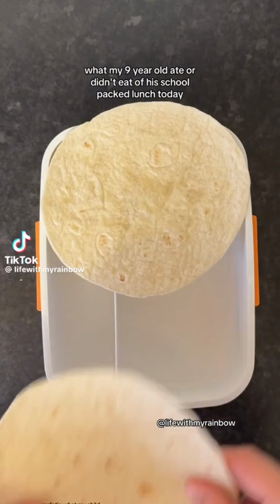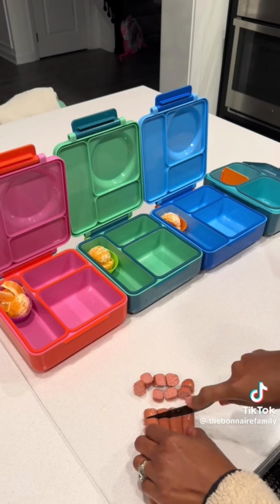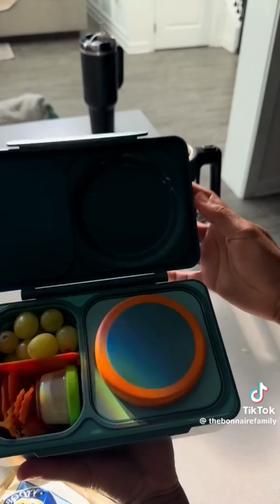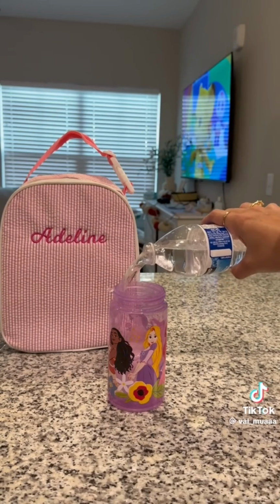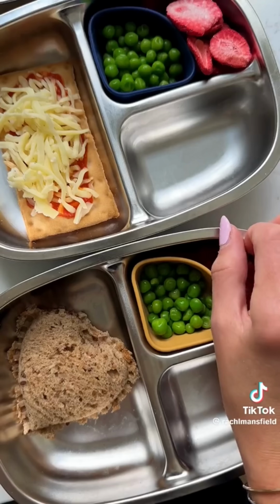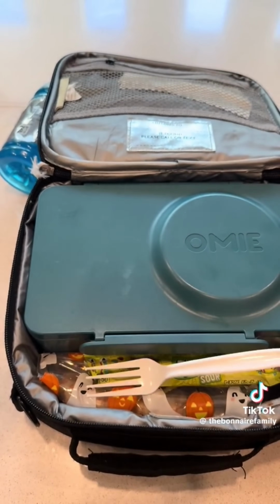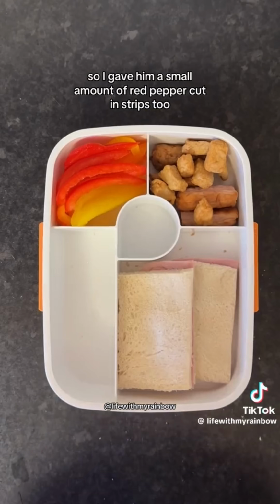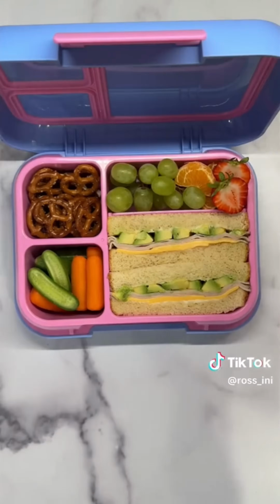✨ Packing Lunch for my Kids pt.7 ✨ | Tiktok Compilation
OmieBox: the best leak-proof, insulated lunch box
Unlock the ultimate lunch experience with Bento

Hoping that this video will make your day and make the stress go away ☺️

Keep safe always and Have a nice day!!💖